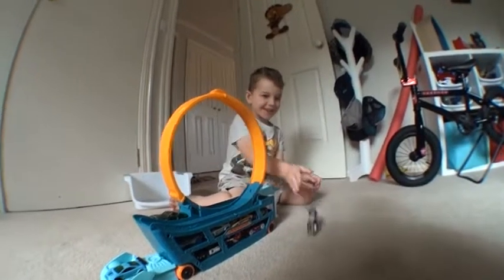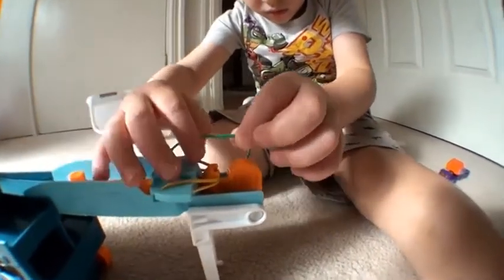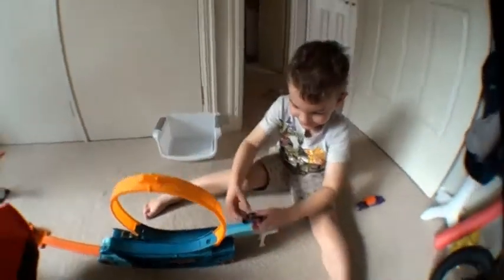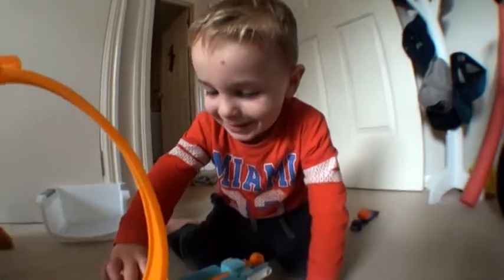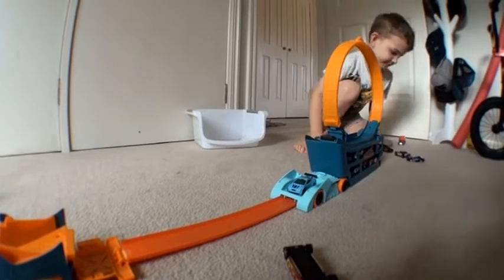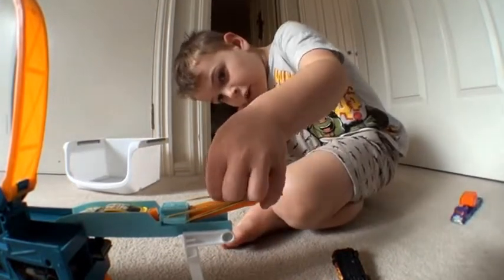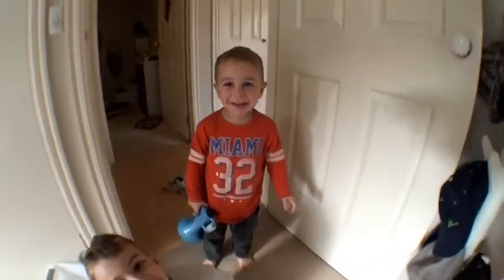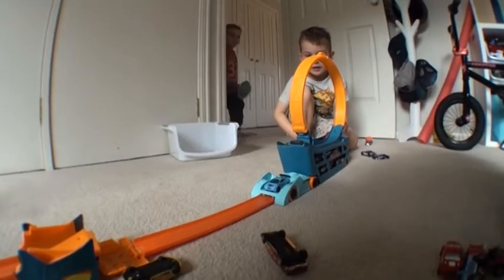Hot Wheels Stunt & Go Truck toy loop playset and cars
Max shows us through the setup and play of his Hot Wheels Stunt & Go playset. He has had it for a while, but wanted to make a video. Max also improves it by adding extra elastic bands!